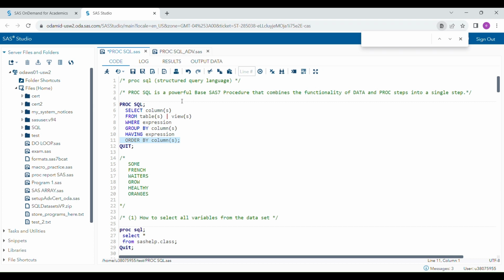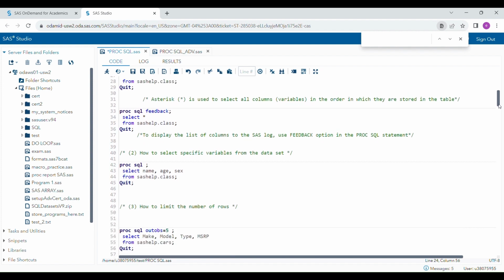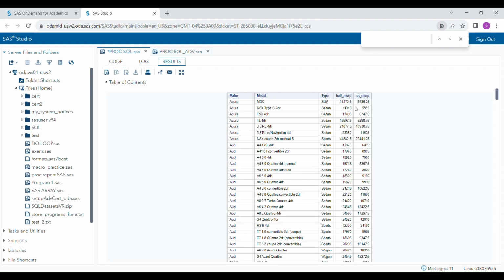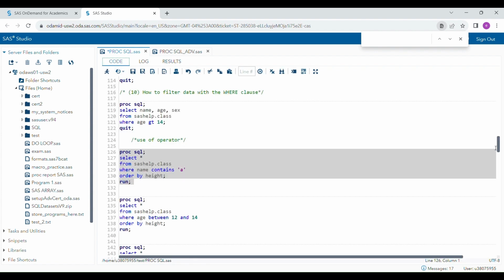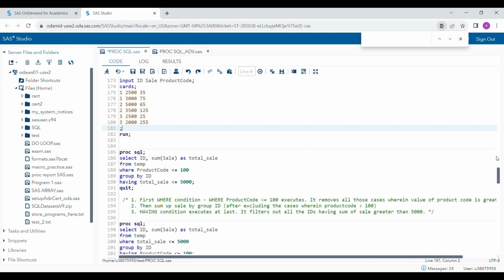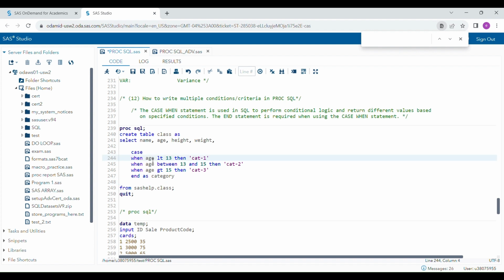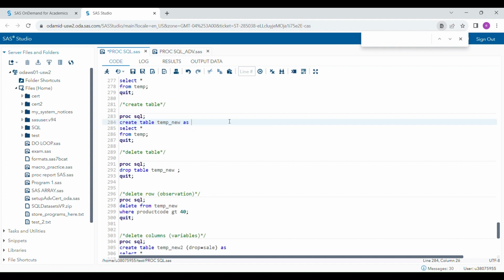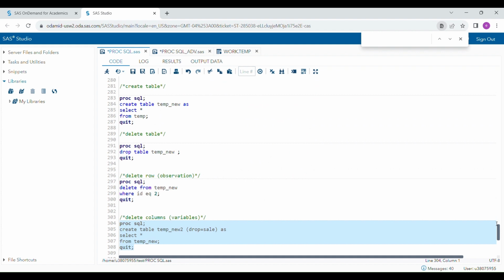SAS PROC SQL (Structured Query Language)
PROC SQL: It combines the functionality of DATA and PROC steps into a single step